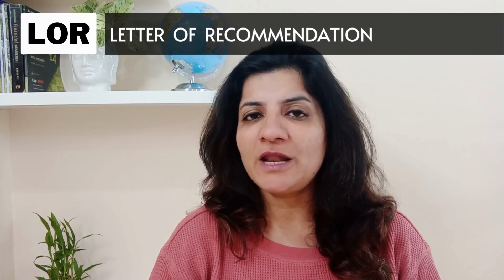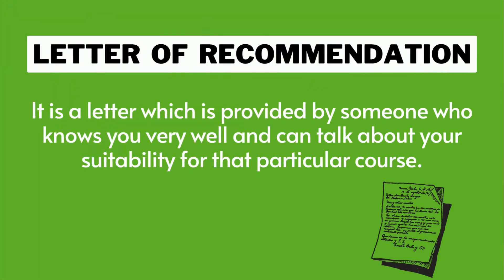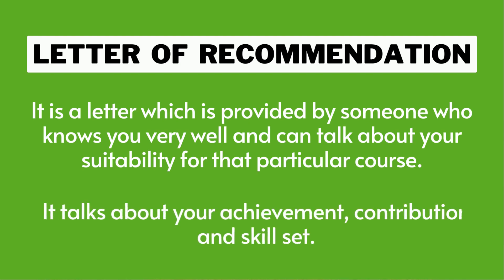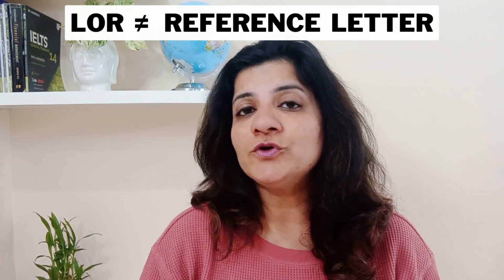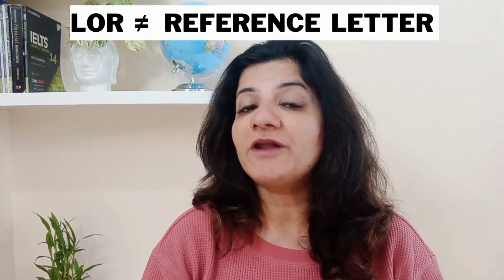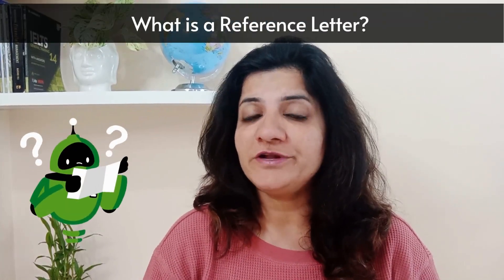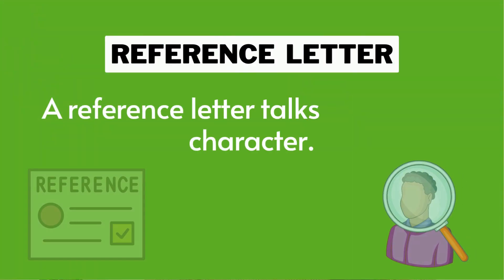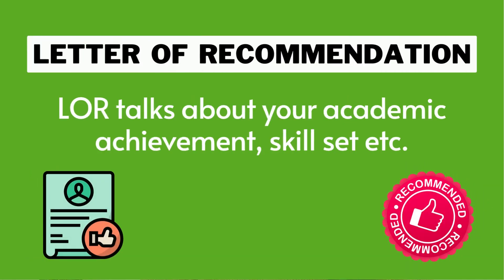How to make a perfect LOR | Letter of Recommendation Writing Tips | Study Abroad Expert-Payal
In this video, learn how to write your own Letter of Recommendation (LOR) for studying abroad. Understand what are the different sections which go in an LOR and what is the content you need to include under each section . Also receive guidance on whom you should take your LORs from to improve your university application.